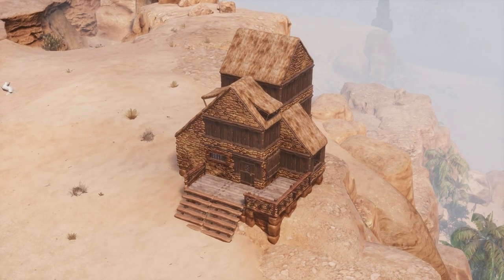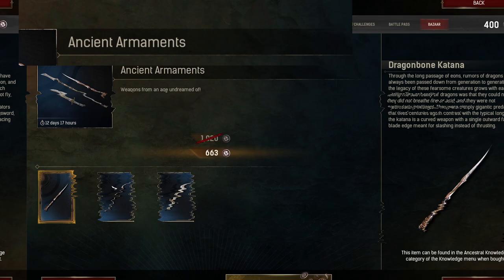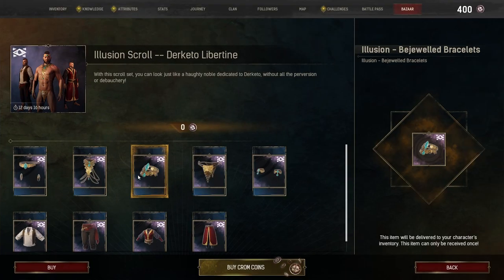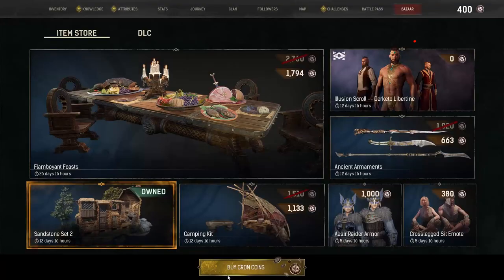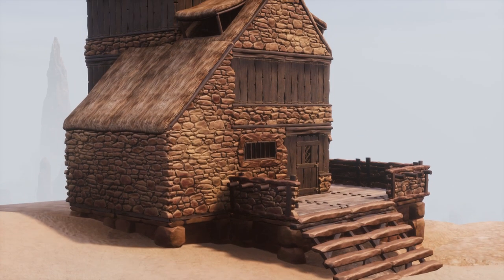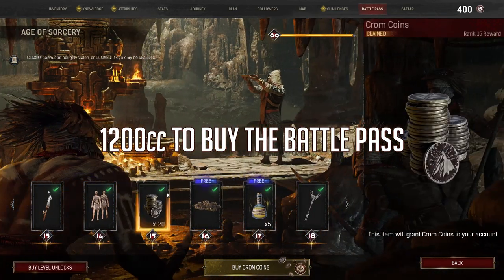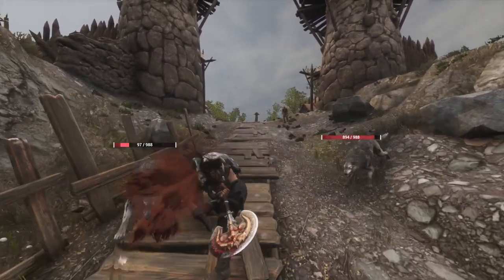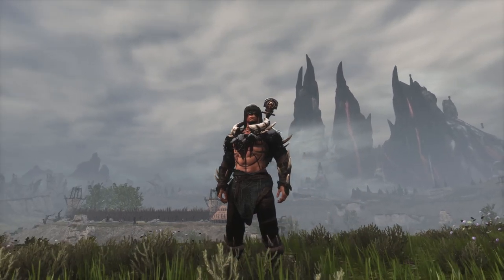Conan Exiles Black Lotus Bazaar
The Black Lotus Bazaar is an item store in the in-game menu.

0:00 - Where to Find the Black Lotus Bazaar
0:38 - How the Black Lotus Bazaar Works
1:11 - Crom Coins
2:00 - All the Items of Black Lotus Bazaar